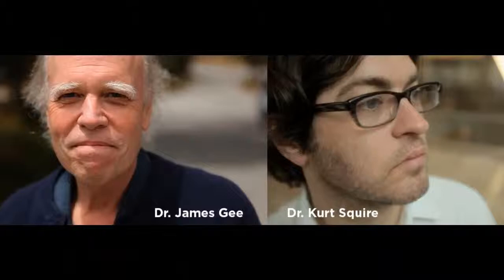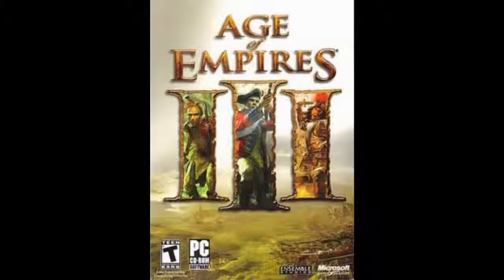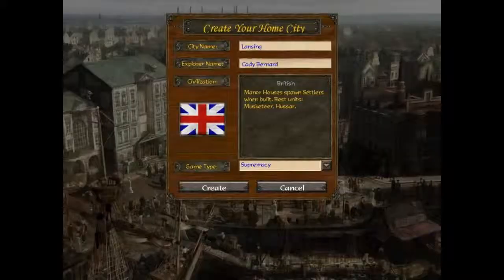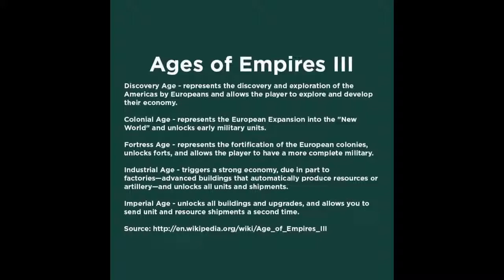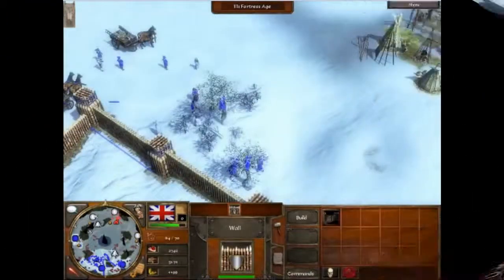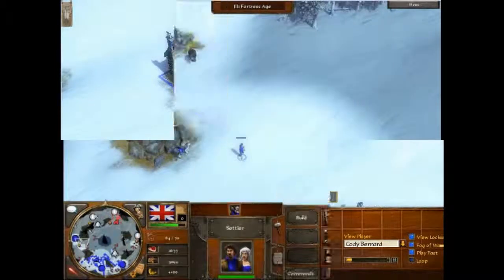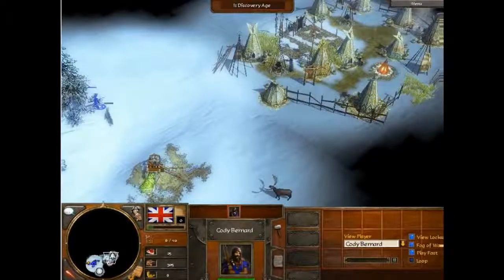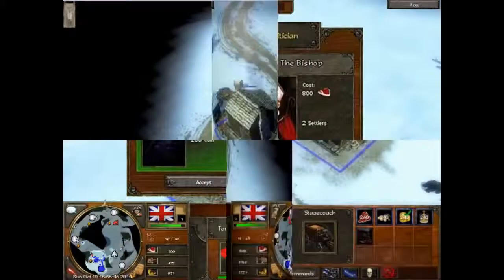Exploring Student Understanding in Ages of Empires III through Situated Learning Cody Bernard